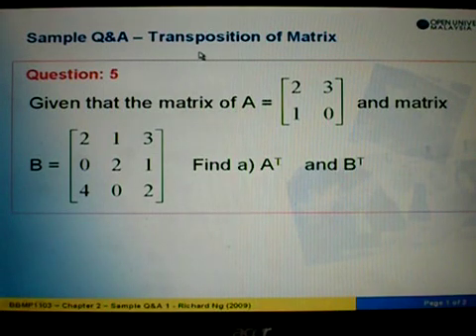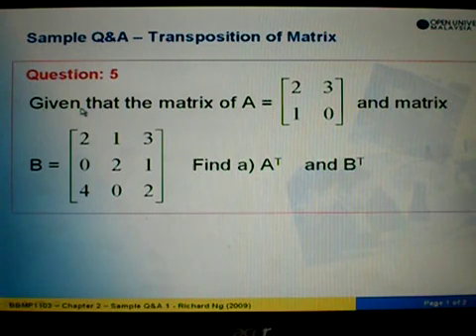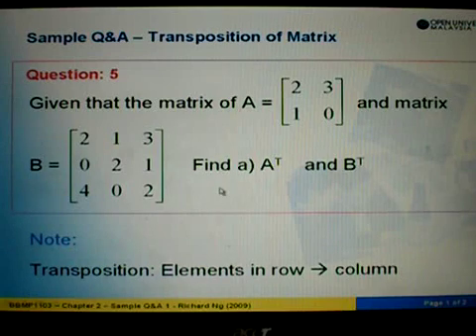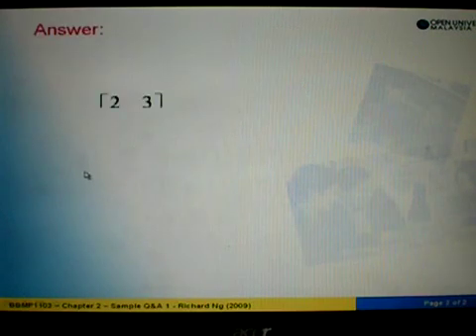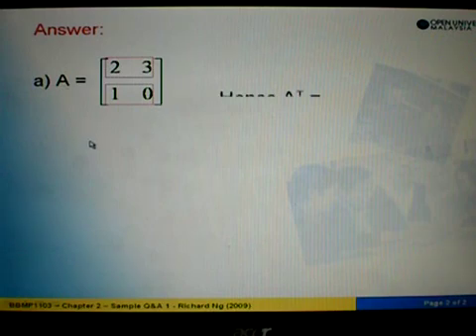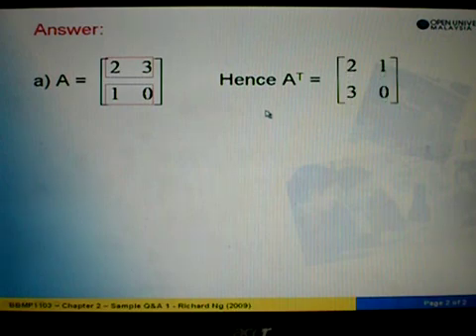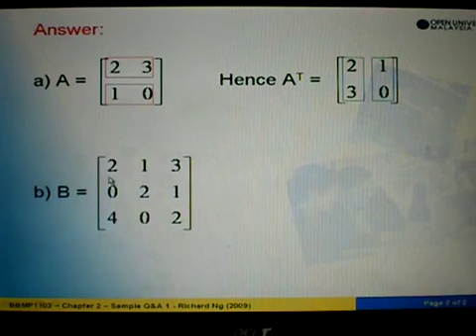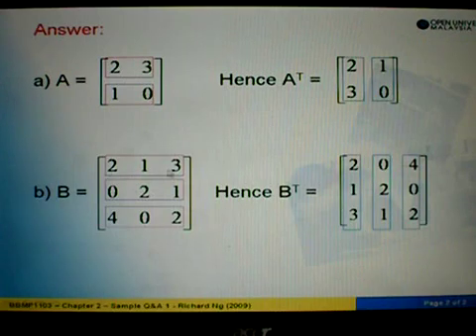BBMP1103 - Transposition of matrix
This video on BBMP1103 - Transposition of matrix was prepared by Richard Ng as part of the OSI model of learning math via online on Sept 29, 2009